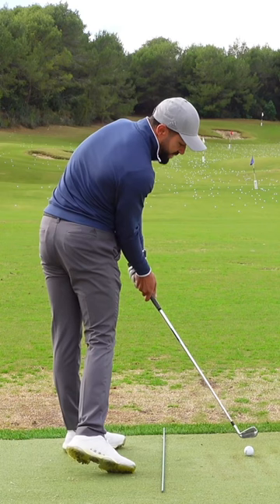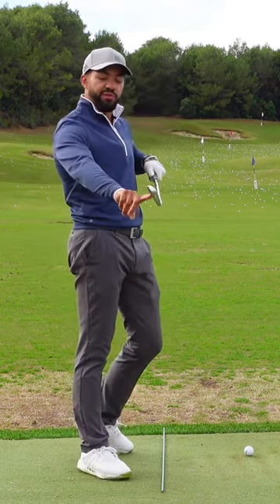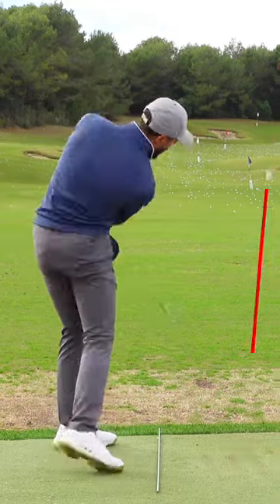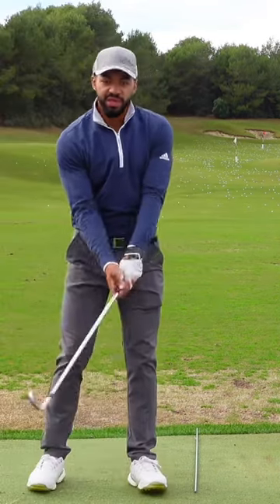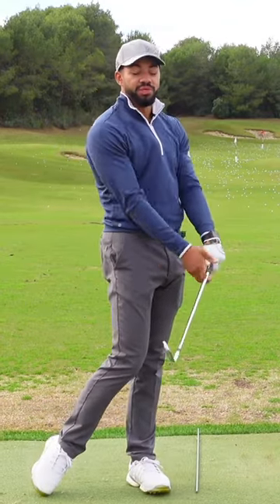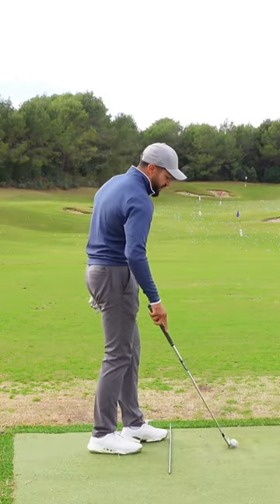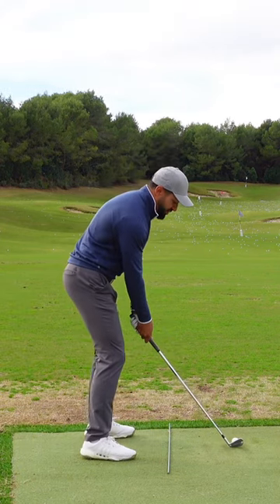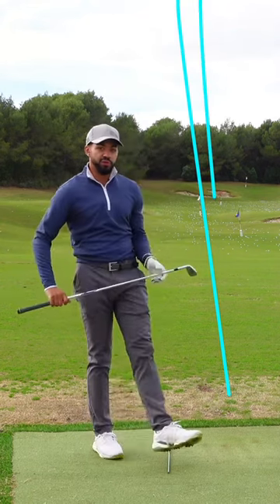How ROTATION can control the CLUBFACE!